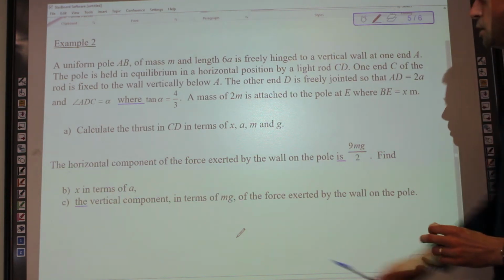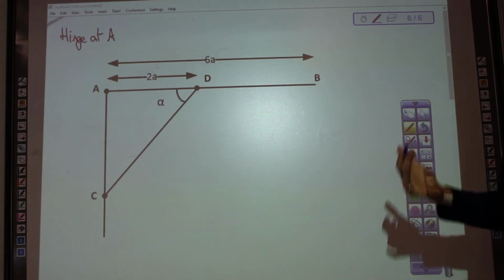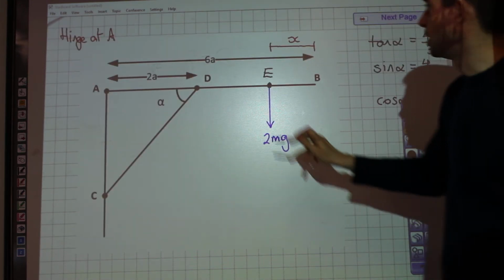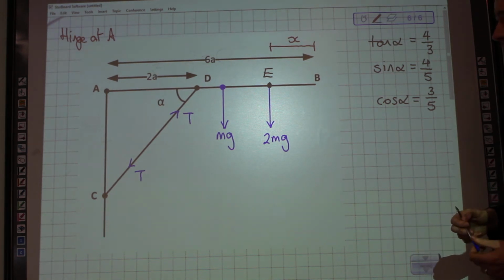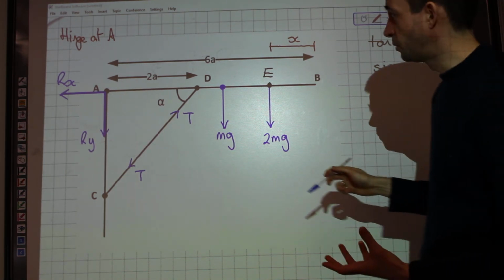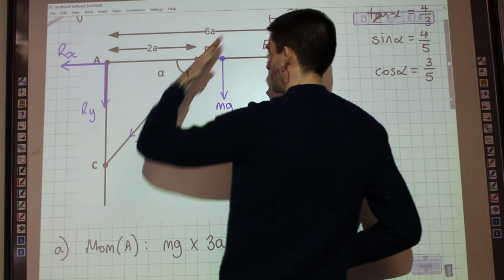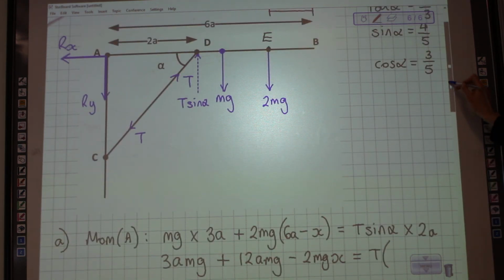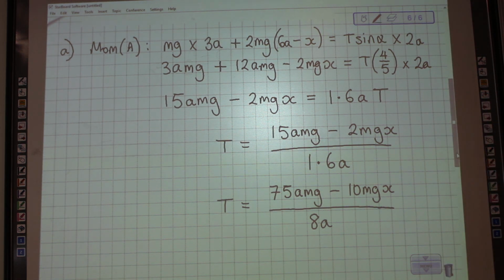9 Statics of rigid bodies hinges Lesson Two Part One